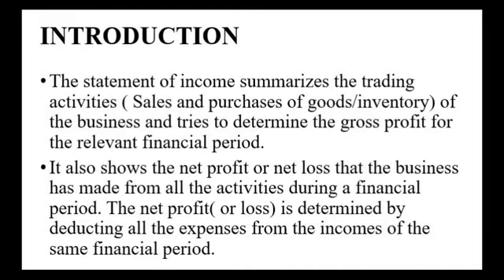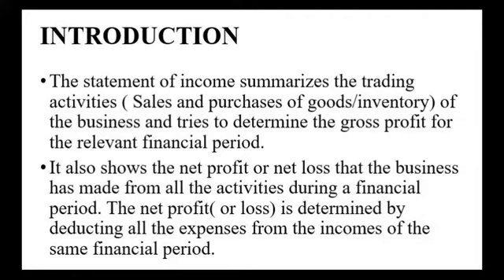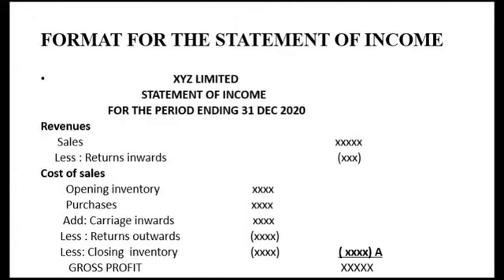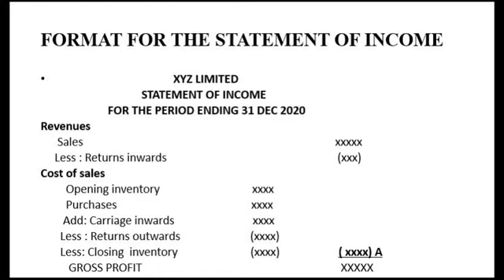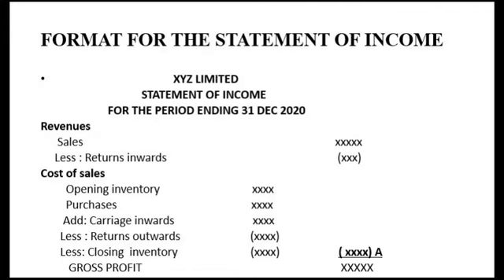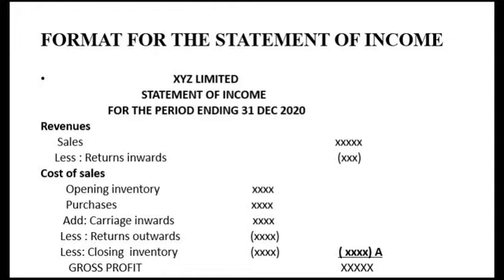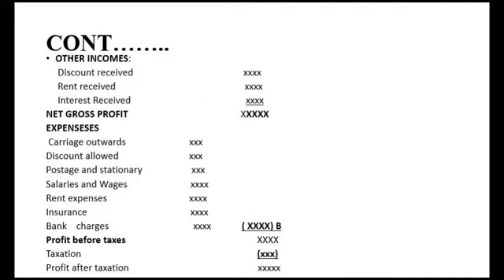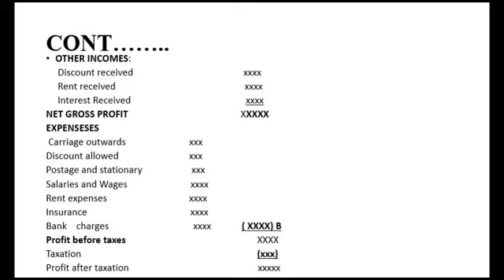statement income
We have started on a new thing, after exhausting bank reconciliation